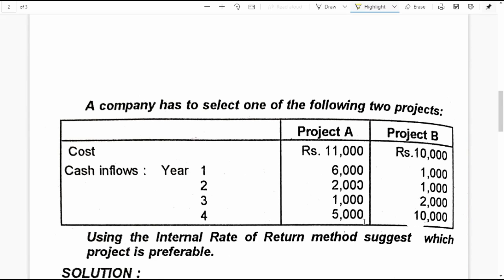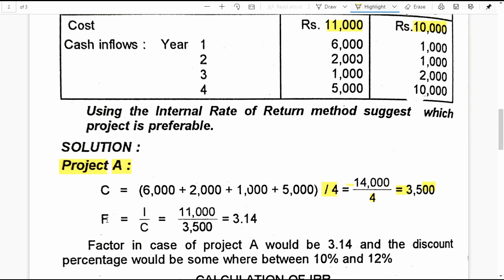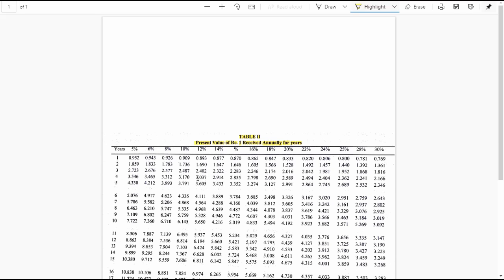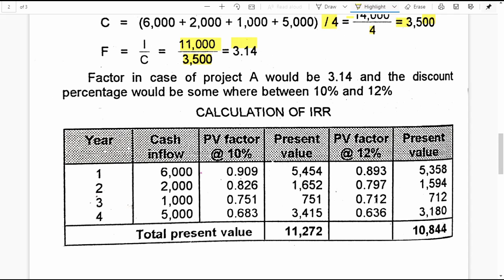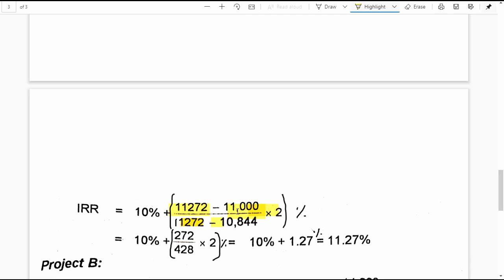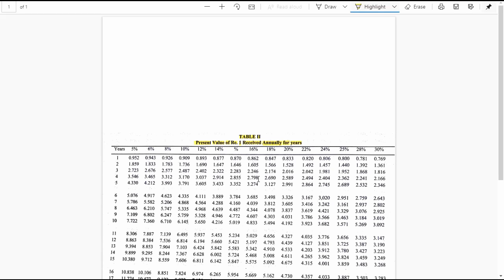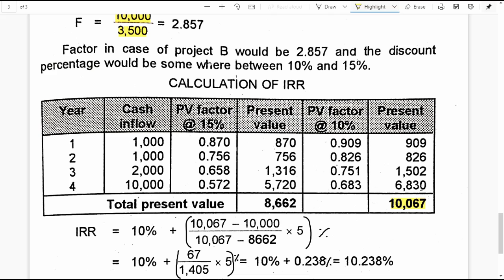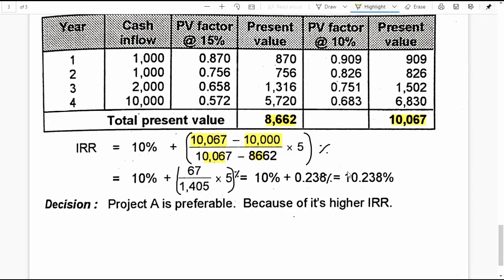CAPITAL BUDGETING- CALCULATION OF INTERNAL RATE OF RETURN (IRR)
This video presents the calculation of IRR for two mutually exclusive projects and helps to decide which among the two are more profitable and chosen over the other.